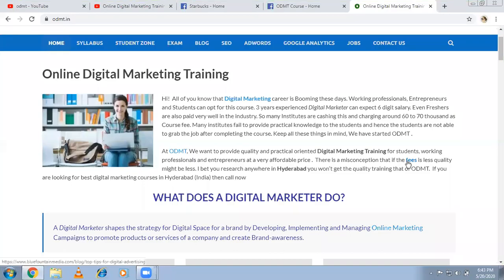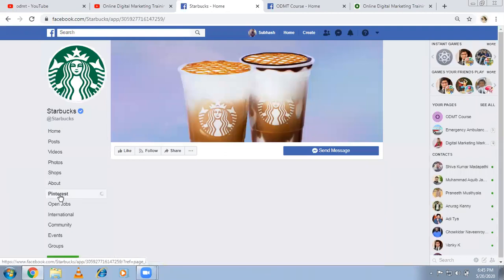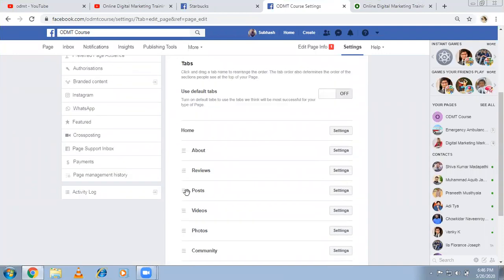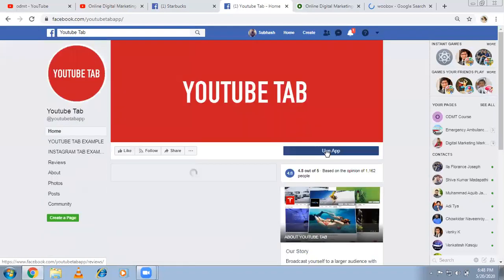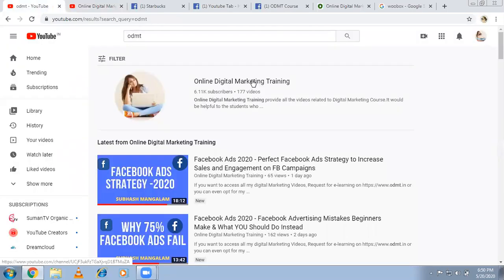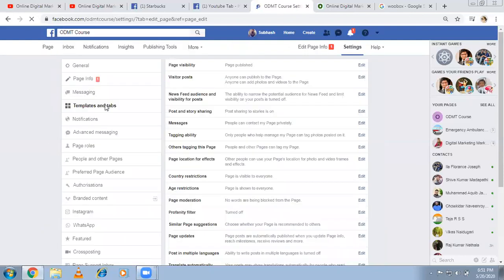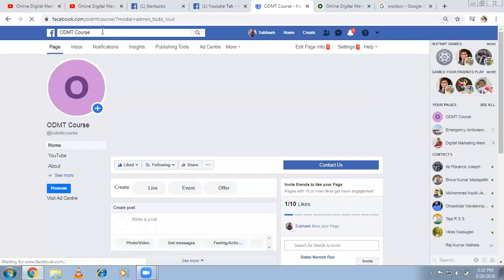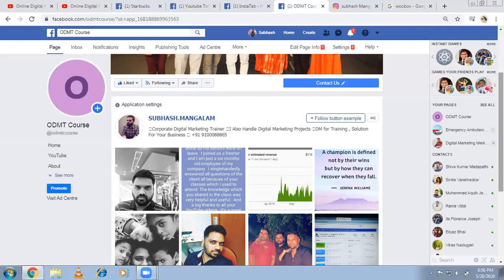How to Add Custom Tab in Facebook Business Page 2020 | YouTube Tab | Twitter Tab | Pinterest Tab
Hello Guys in this video I have explained How to use Facebook Business Page Cusomt tab option. How to merge them and how to ad New tabs to the existing tabs. In this video practically I have shon how to ad YouTube Custom Tabe to facebook page and Instagarm Tab to FB Page. You can also add Twitter tab and Pinterest to FB Business page as  Custom tabs

How do I create a custom tab on Facebook?
How do you add tabs to your Facebook business page?

Simply type Youtube tab in facebook search and slect the top page and click on Use app then it will ask you Youtube channel id, provided and save you will see all your channel videos on facebook. From now onwards Poeple can see all your videos from Facebook Business page

What are Facebook tabs?

Facebook tabs are options by default give by facebook based on your catogory selection

How do I add a custom button to my Facebook page?

As i mention in the video Folow the steps and you can add Custom tabs

How can I add apps to my Facebook page?

Apart from the tabs I have mentioned if you want any extra apps to add  go to developer.facebook.com so that you will get guidance. Or else ask question in the comment so that I will make a video for that